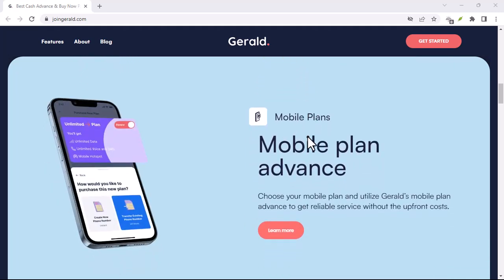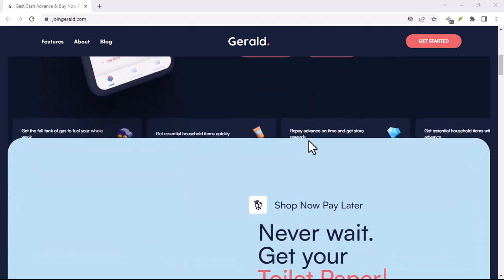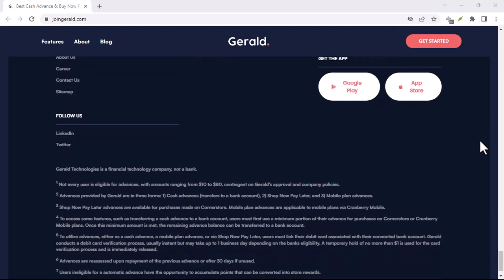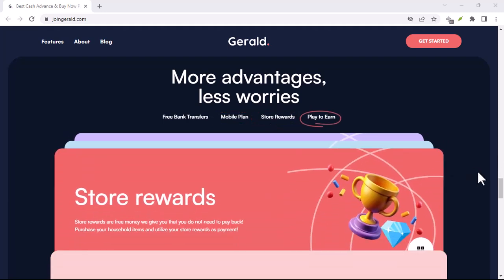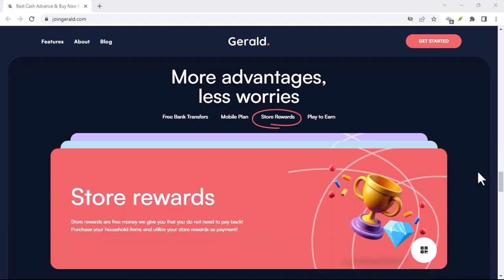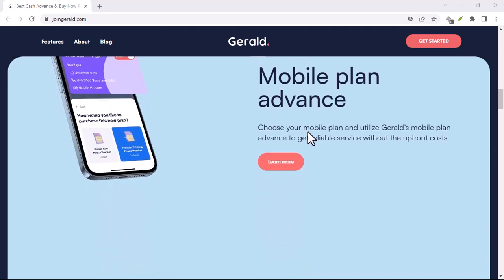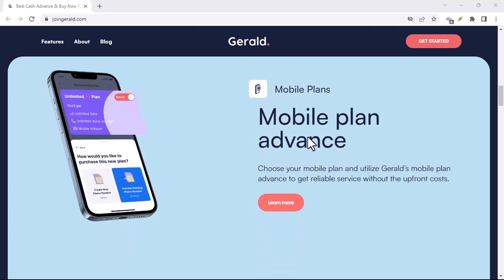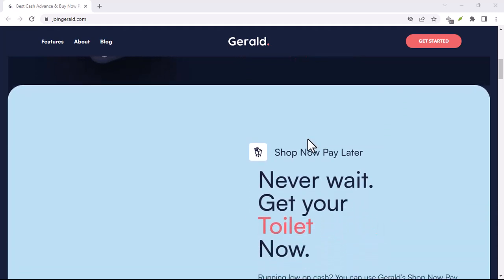How do I sign up for an account on Gerald app?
In this video we dive into the deep about How do I sign up for an account on Gerald app      ,